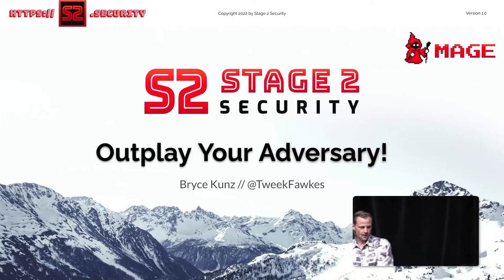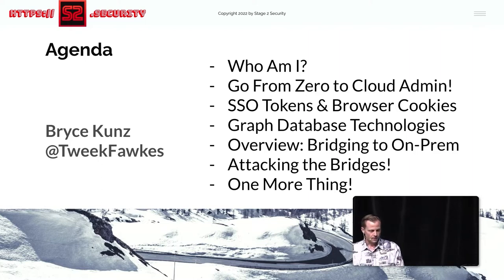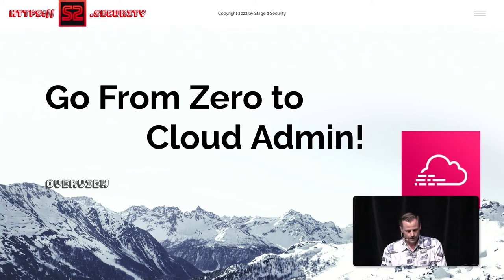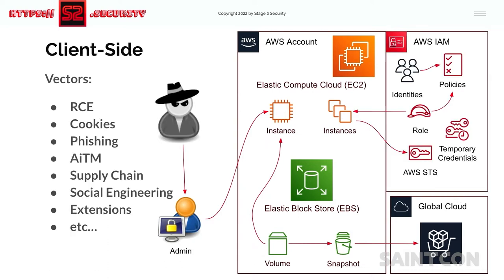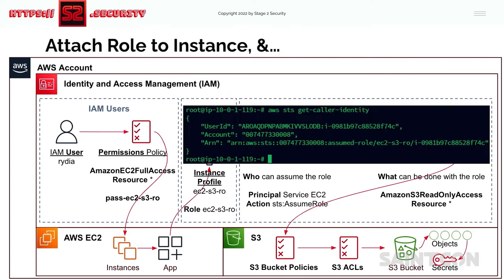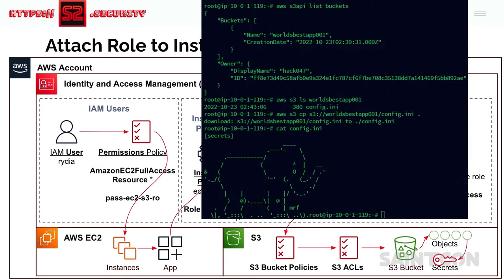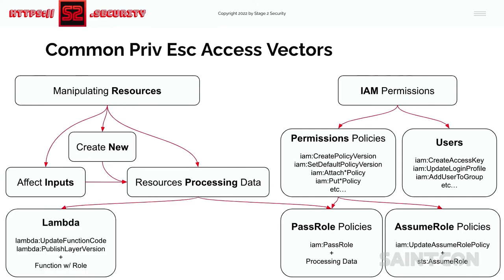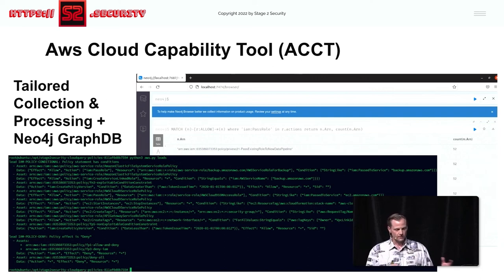Bryce Kunz - Cloud Focused Continuous Red Teaming: Avoiding the Fall of Icarus!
Red Teaming and Penetration Testing of Cloud (AWS, Azure, GCP, etc.) environments is a rapidly evolving field. Every year new tools are being released and existing techniques are being further refined. This session covers the latest Cloud focused attack vectors and describes viable strategies on how to detect their malicious usage within your cloud environments.

Some of the topics covered include:
- How attackers go from zero to (Cloud) Admin
- Stealing of SSO Tokens and Browser Cookies to Bypass EDRs & go directly to Cloud Services
- Leverage Graph Database Technologies (e.g. Neo4j) to Discover Privilege Escalation Paths
- Methods for Bridging Cloud Environments to On-Premise Networks & Information Systems
- Techniques to Attack These Bridges & Methods to Persist For The Long Haul

Next, we will show how organizations can easily take their cybersecurity programs to the next-level via implementing a simple but effective Continuous Red Teaming program. With this rapidly evolving cloud focused threat landscape, and the endlessly sprawl of cloud resources, organizations are being forced to take a critical look at their security backlog of work, including the prioritization of remediating all of the known vulnerabilities. In addition, the limited availability of qualified human resources and competing business concerns (e.g. new features vs bug fixes) add additional strain on security, engineering and IT personnel to demonstrate the value add of closing common security issues (e.g. via path management programs, etc.). Continuous Testing programs enable organizations to focus on closing out the issues within their security backlog which will have the greatest Return on Investment (ROI) to an organization’s security posture.

Cloud expertise is not required since the presentation covers the basics of how Cloud environments are commonly implemented, while then highlighting the areas that are most useful for attackers. Information presented is useful for both Red Team & Blue Team members.